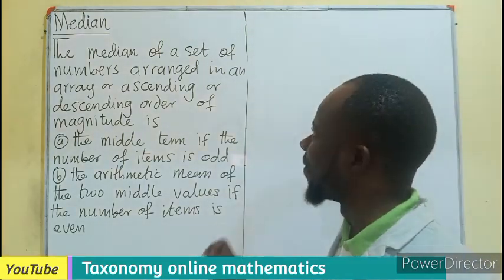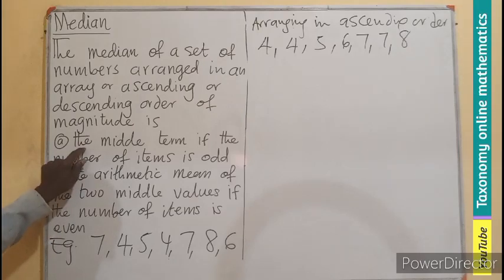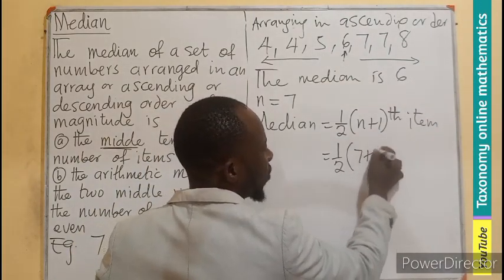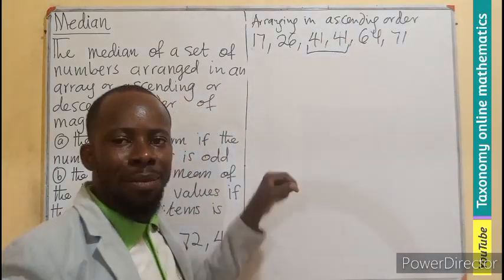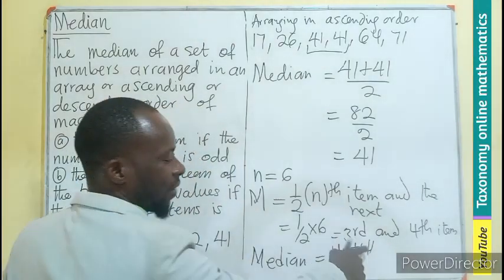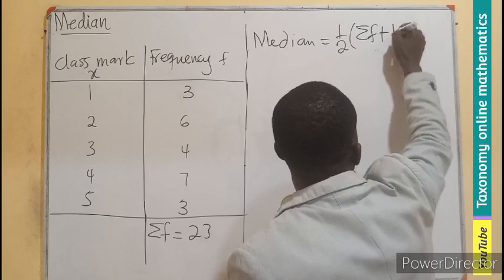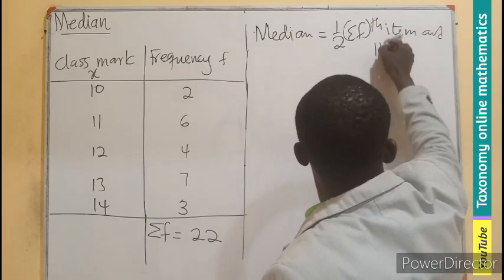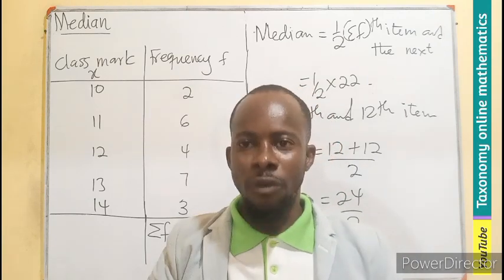How to Find the Median from Ungrouped Data || Finding the Median From a List of Data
How to find the median from ungroup data